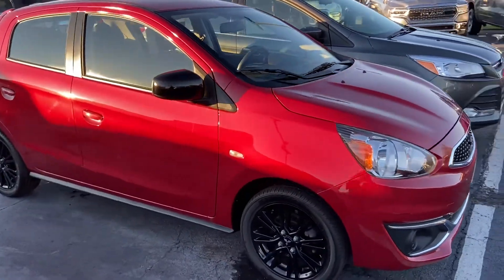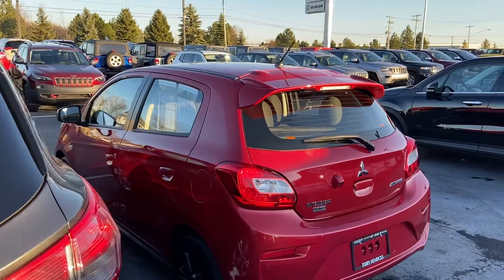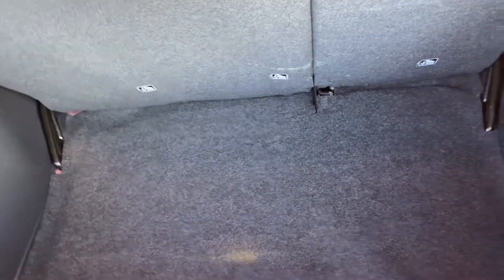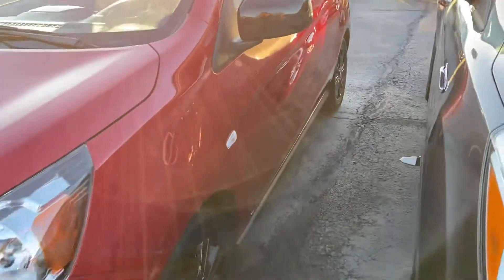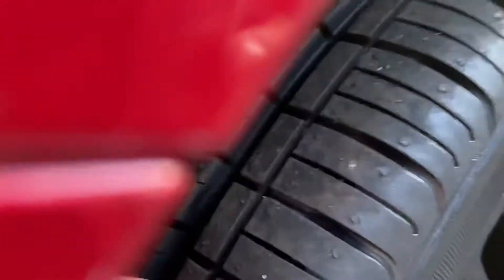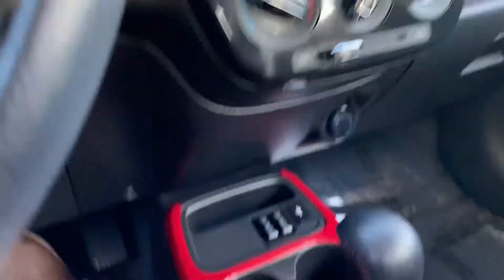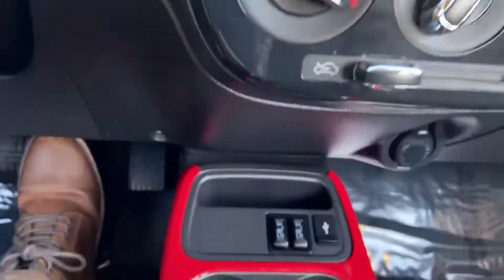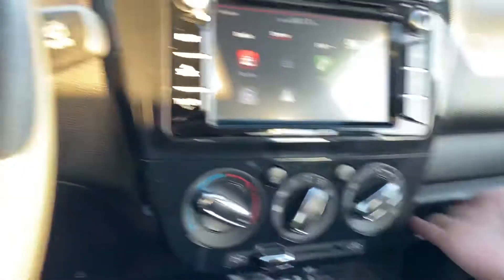Used 2019 Mitsubishi Mirage Walk Around (P011326)